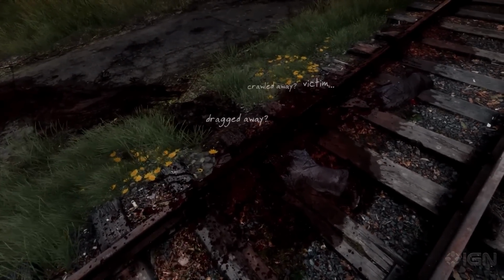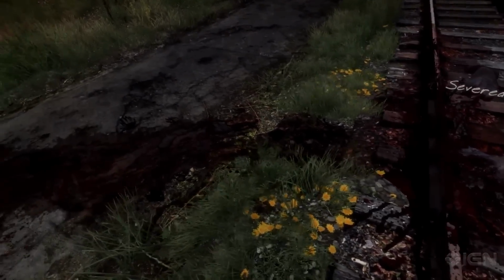The Vanishing of Ethan Carter - Commented Gameplay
See how your special detective abilities aid in the process of solving this murder mystery by The Astronauts.